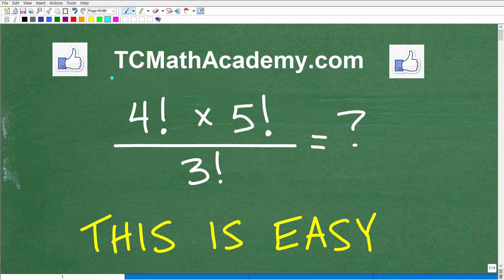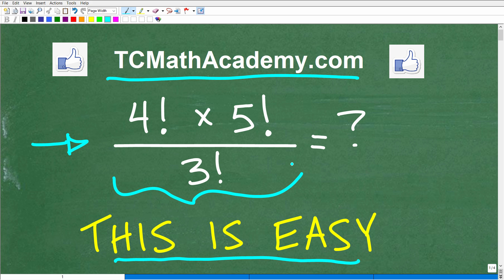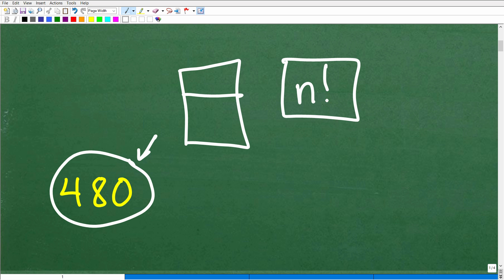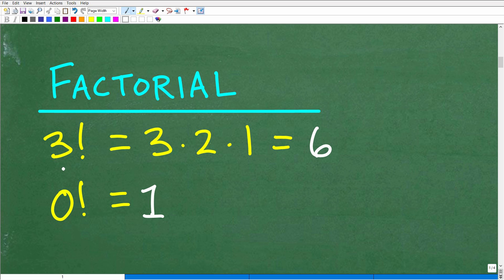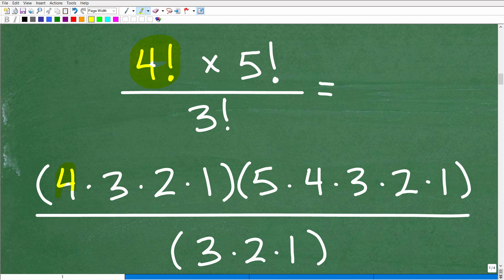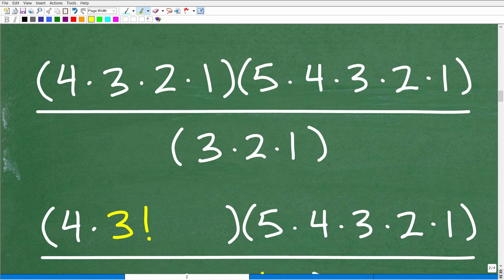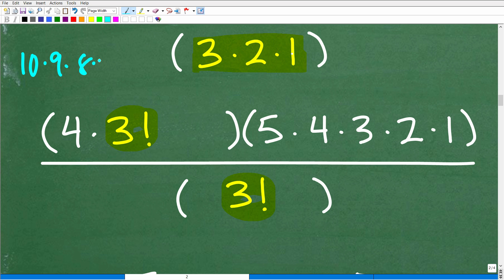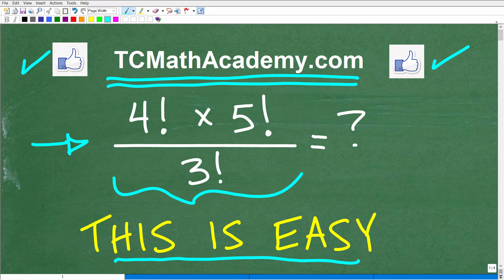(4!*5!)/3! = can you do this math problem?